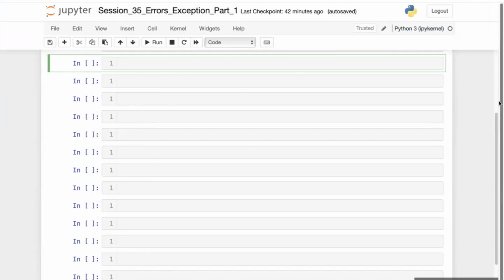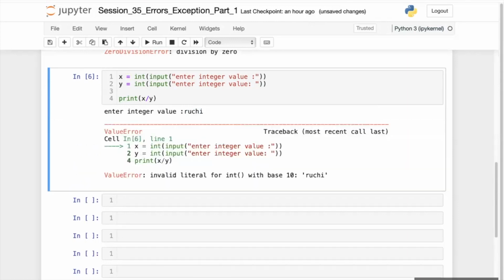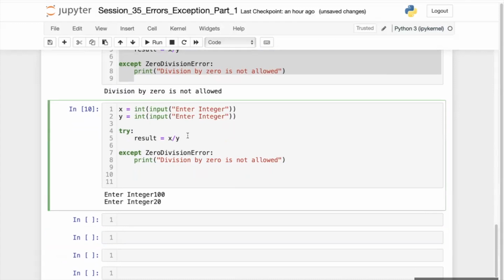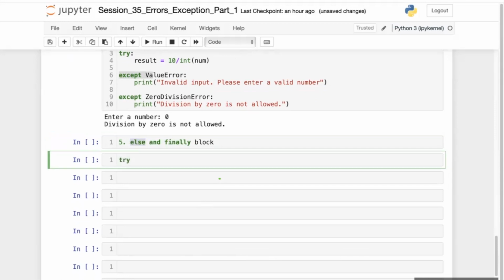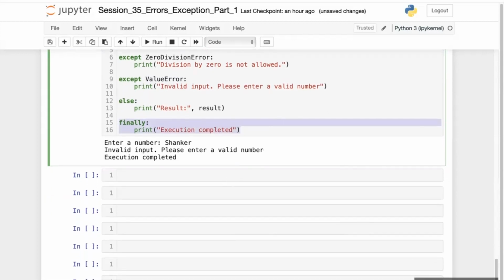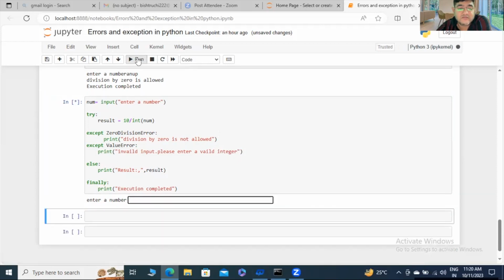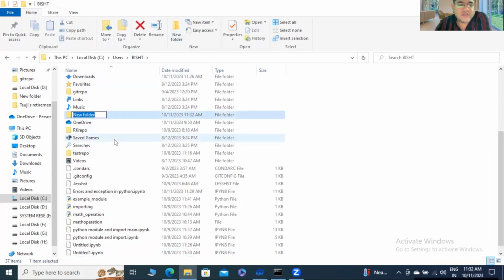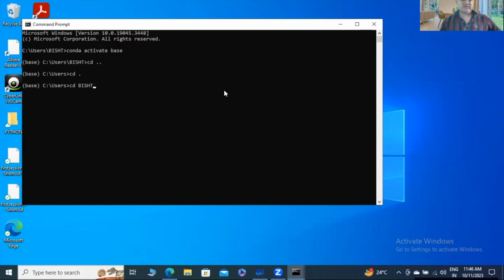Python for Beginners - 035 | Hands on live-coding | Errors and Exception in Python | try except else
🚀 Welcome to AI Ki Pathshala! In this comprehensive Python tutorial, we dive deep into the art of handling errors and exceptions like a pro. 🐍

Join us as we explore the following key concepts:

🛡️ **Error and Exception Basics**: Understand the fundamentals of errors, exceptions, and why they're essential for writing robust code.

🔍 **Try and Except Blocks**: Dive into the heart of exception handling. Learn how to use `try` and `except` blocks to gracefully manage potential errors, including Syntax Errors and the dreaded ZeroDivisionError.

💡 **Multiple Except Blocks**: Discover the power of handling multiple exceptions, including the ZeroDivisionError. Know how to tailor your response to different error types.

🔓 **Unlocking the 'Else' Block**: Learn about the 'else' block and how it's used when no exceptions occur. It's your code's backup plan!

🔗 **Finally - The Cleanup Crew**: Explore the 'finally' block and its role in ensuring your code's tidiness, whether an exception is raised or not.

💥 **ZeroDivisionError and ValueError Unveiled**: Unearth the mysteries of handling the ZeroDivisionError and ValueError exceptions. You'll be prepared to tackle input validation and arithmetic errors like a pro.

By the end of this tutorial, you'll be a master of error and exception handling in Python, equipped to write more resilient code. 🌟

Download the class resources and code from our GitHub repository:
[GitHub Repository]